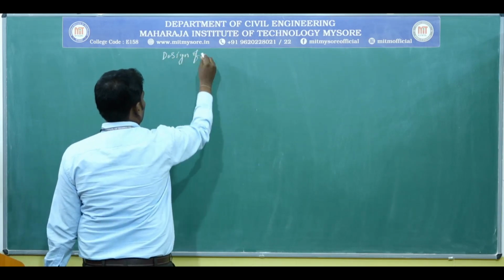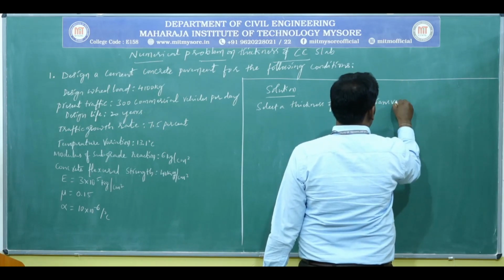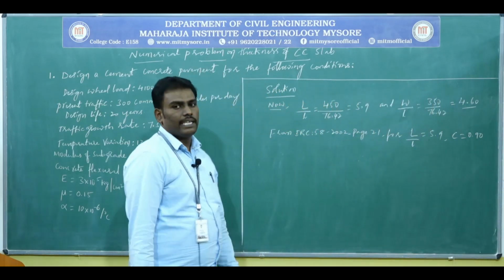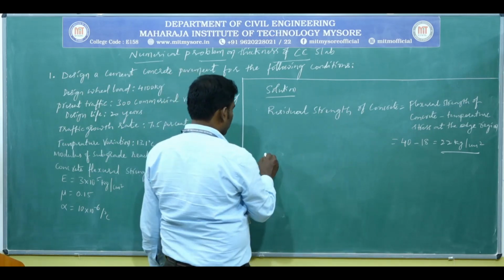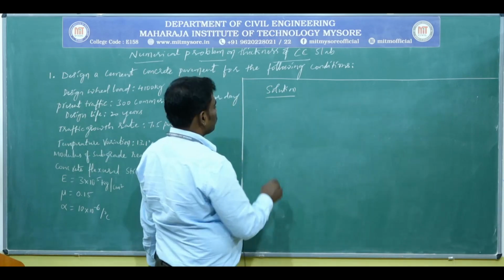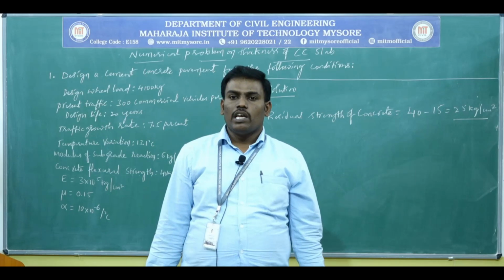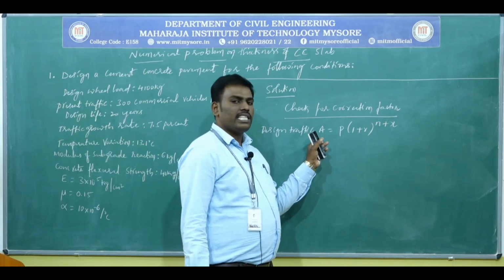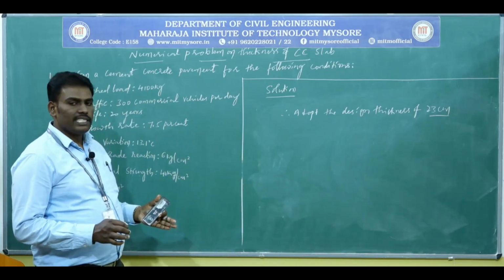Numerical Problem on Thickness of CC Slab/8/Module 4/ 17CV833/Session 7